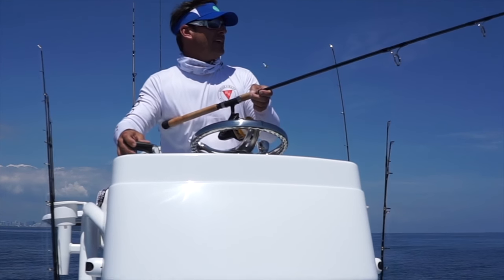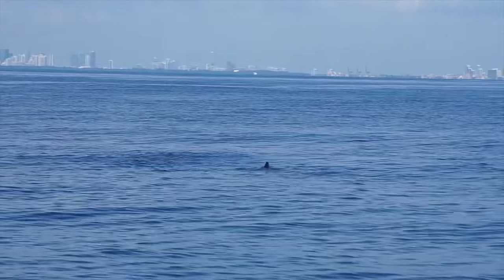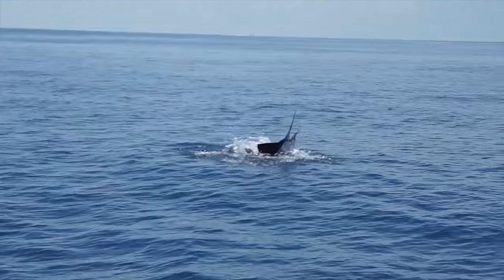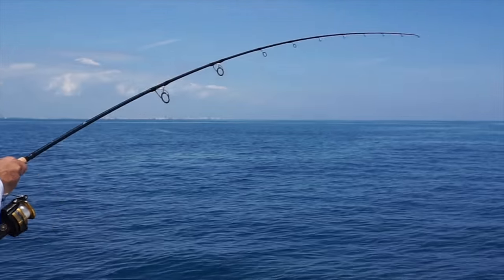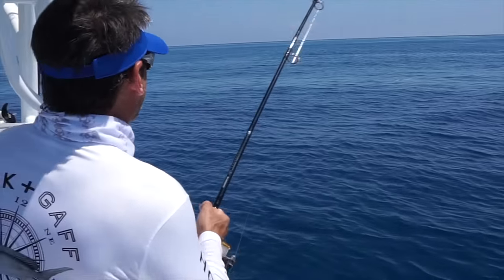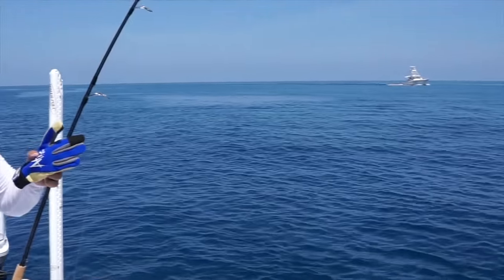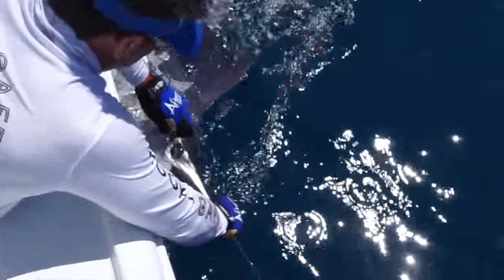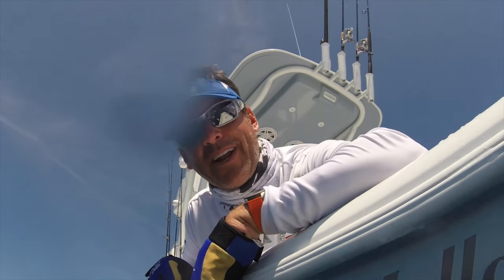AMAZING SAILFISH CATCH! | Bass 2 Billfish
Peter Miller shows off the Catch of the Day: Sailfish!